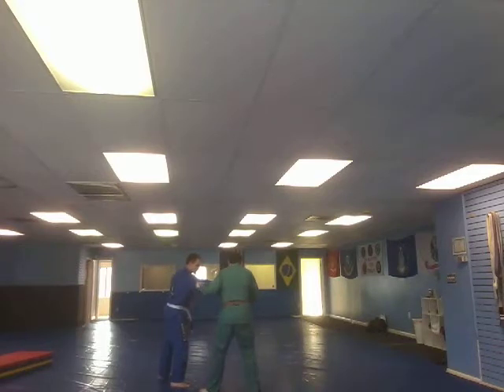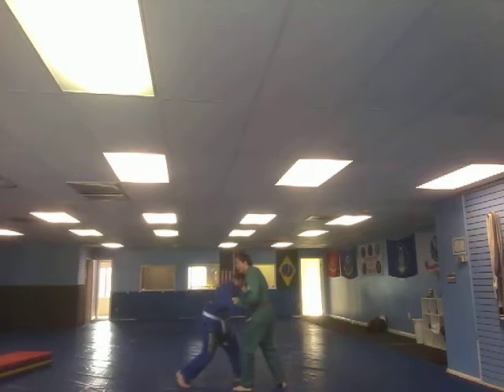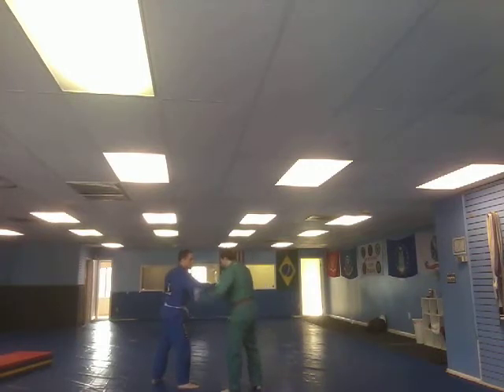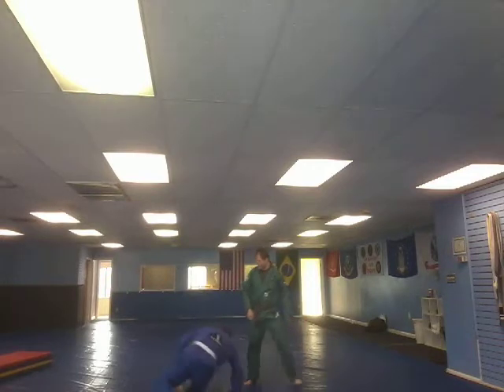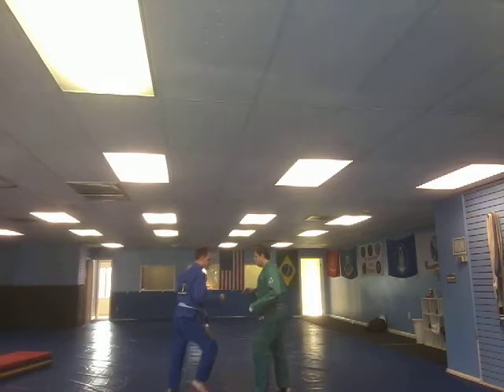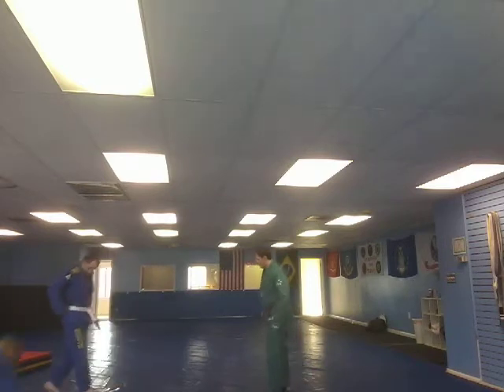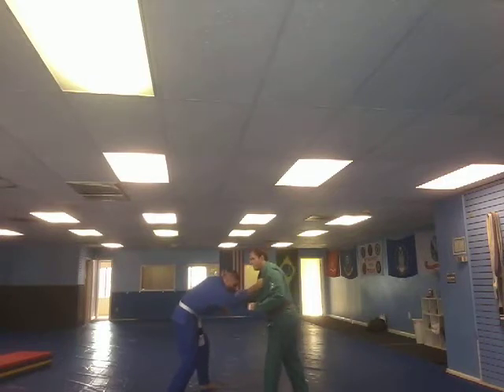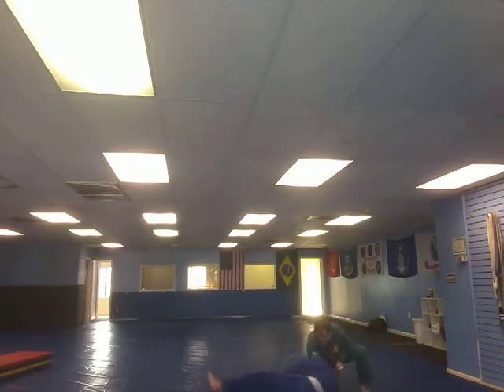Standing Grip Fighting 04B - Elbow Pin Snap Down vs. Collar Grip